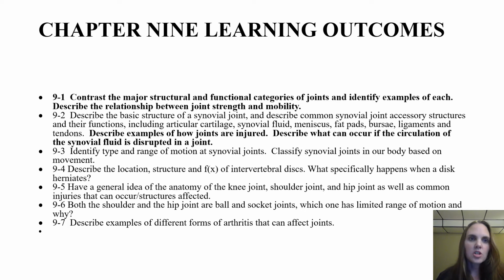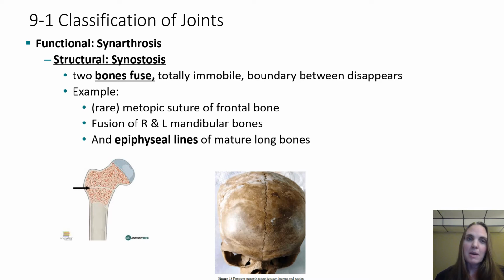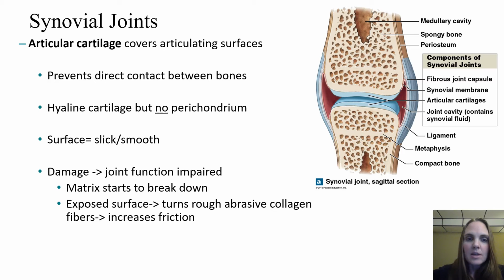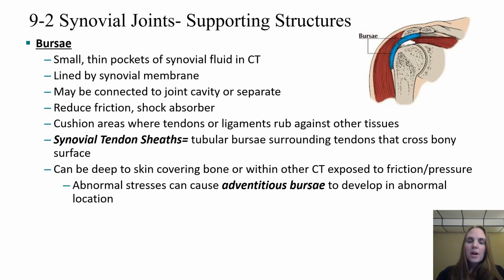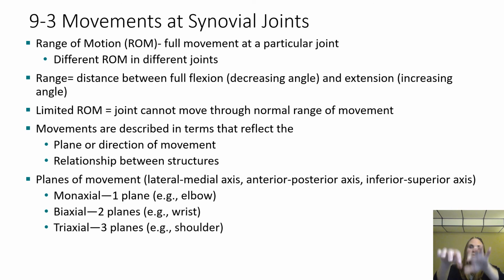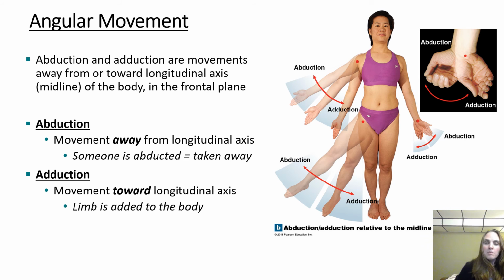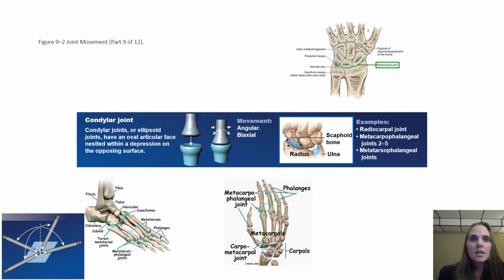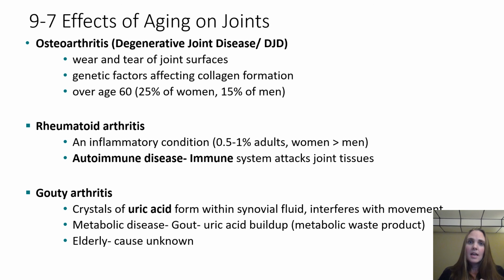Chapter 9 Part 1 Joints